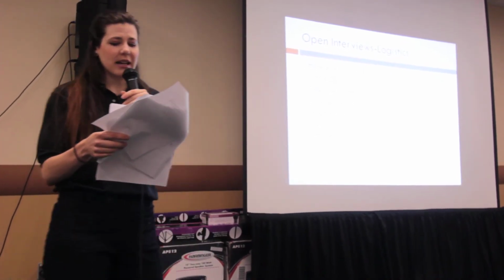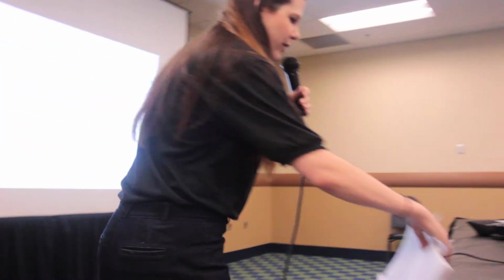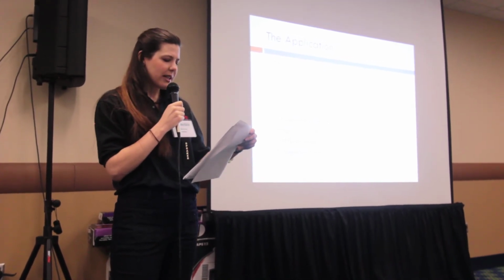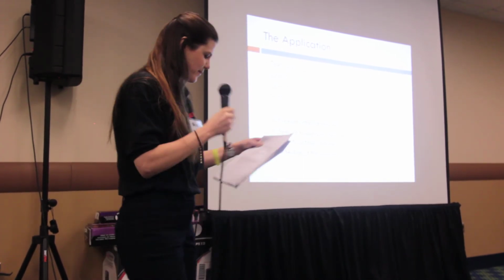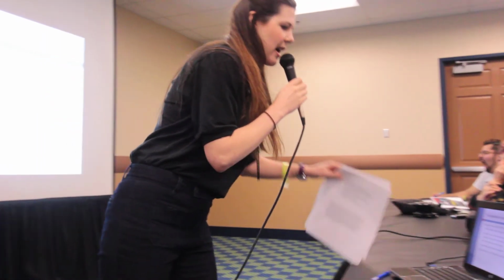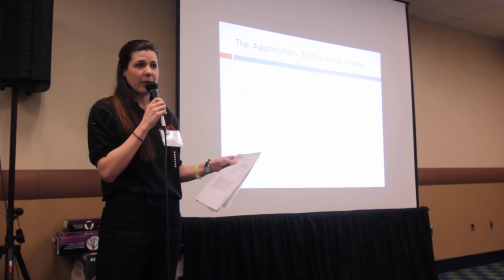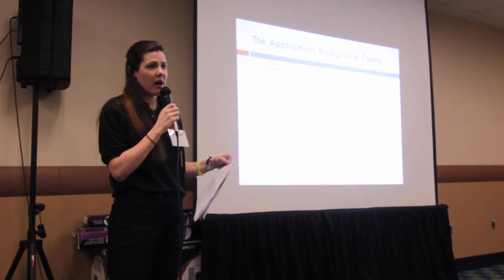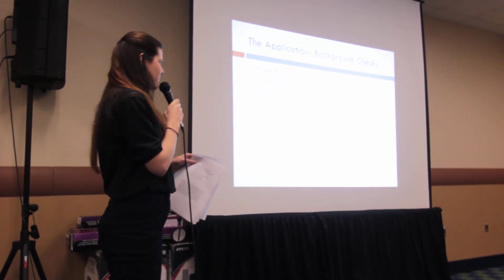ScareHouse actor recruitment part 2 HAuNTcon 2012 haunted house convention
Scare House actor recruitment part 2 HAuNTcon 2012 haunted house convention